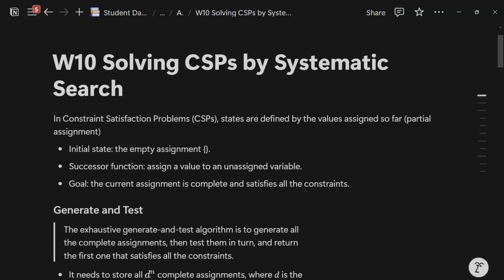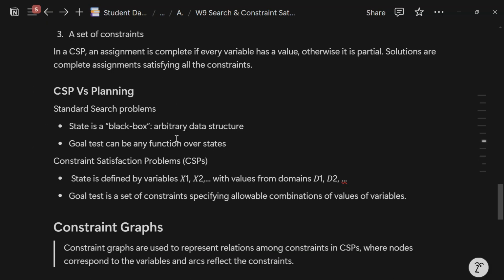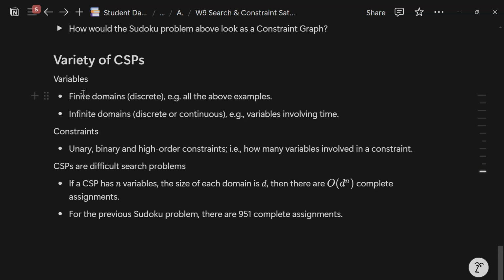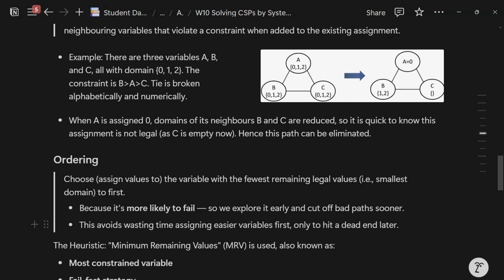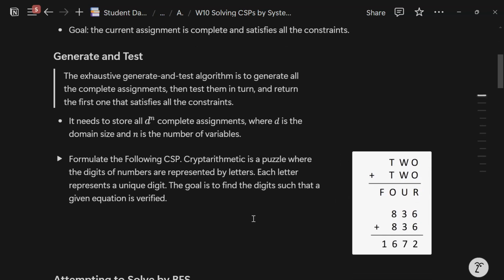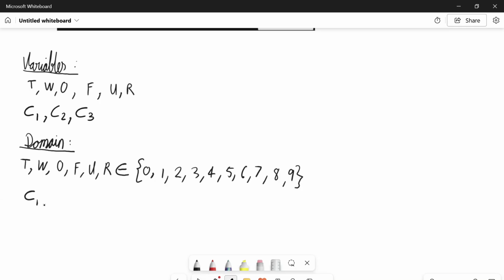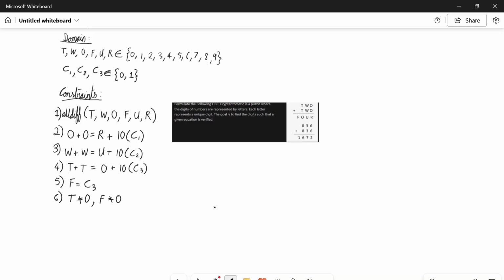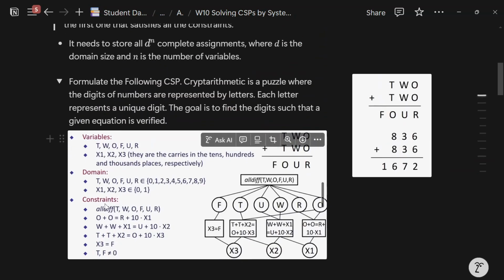Search Problems and CSPs (AI2)